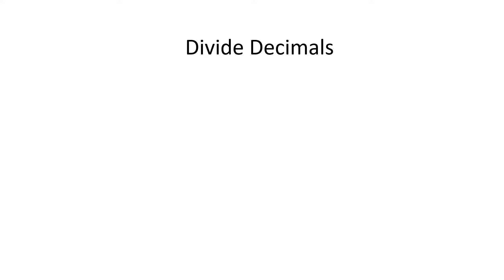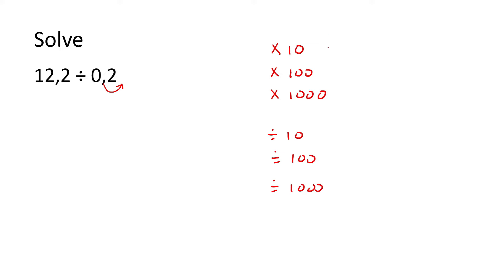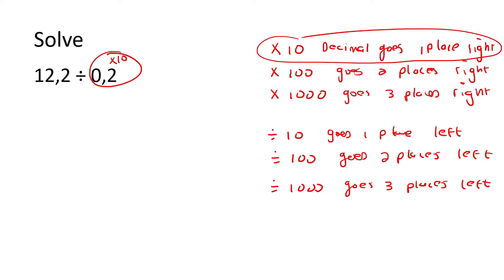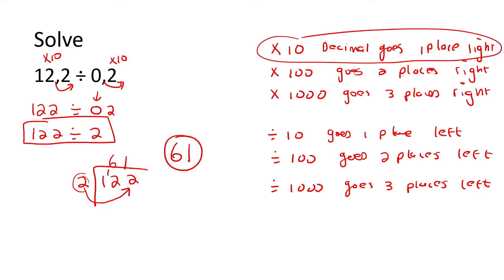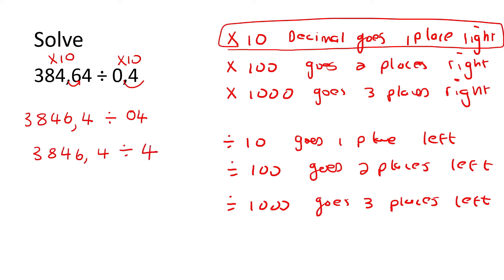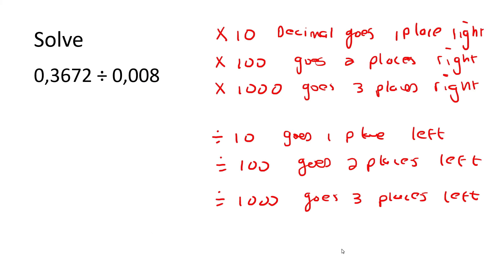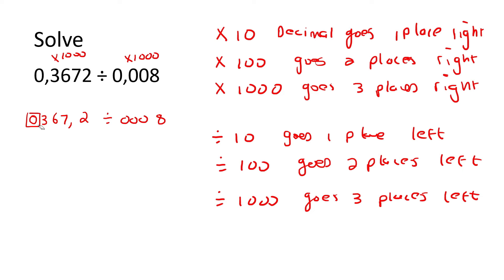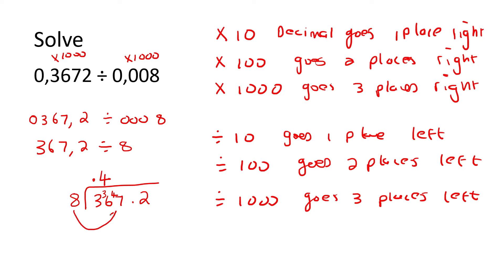Decimal Fractions Grade 8 | Dividing